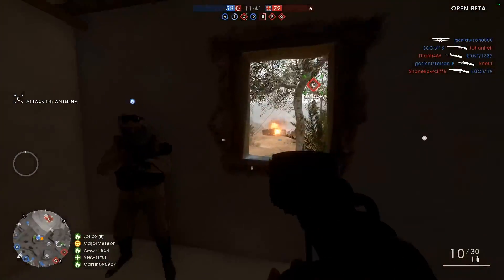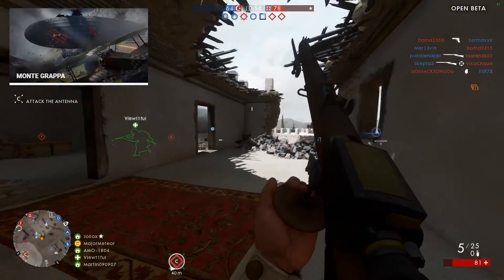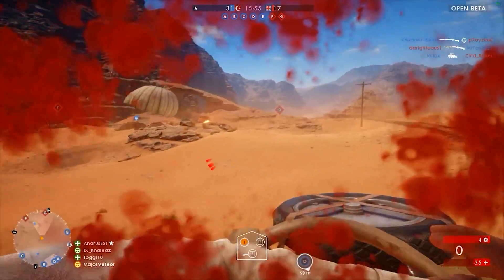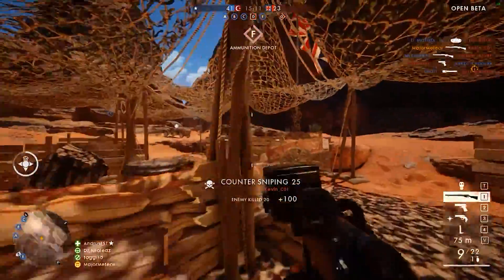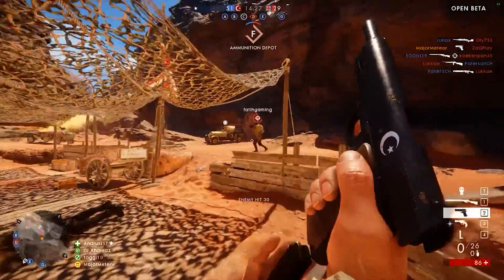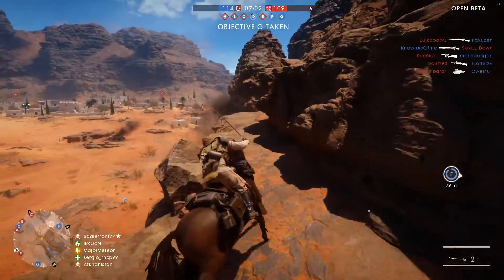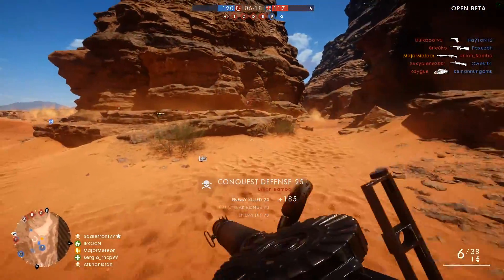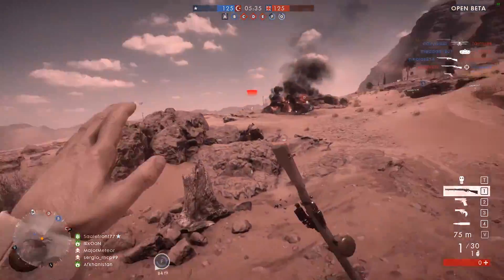LAUNCH ► Battlefield 1 (All Maps and Modes)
Battlefield 1 is getting closer! This video will go over all of the Maps and Modes available to play in the base game of Battlefield 1 :)